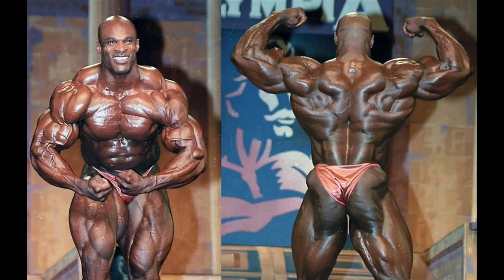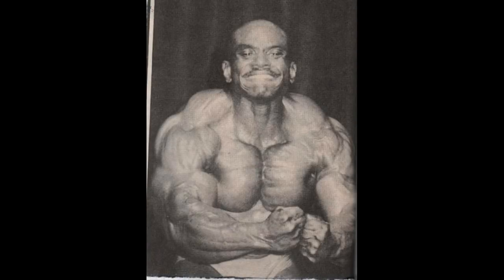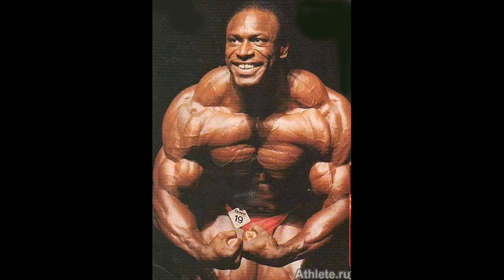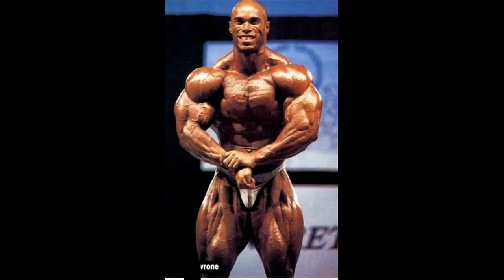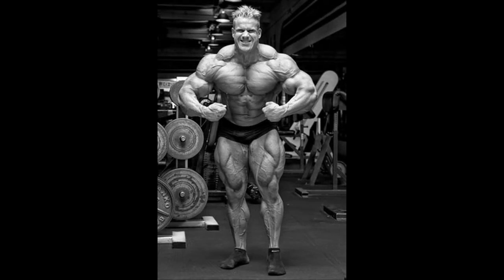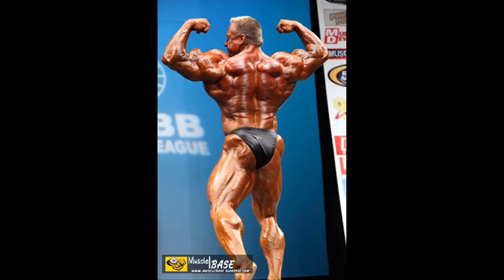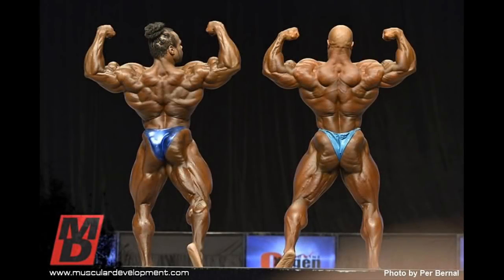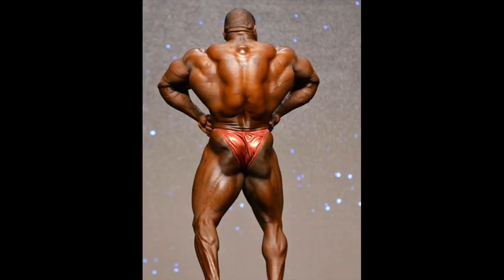The Greatest Traps in Bodybuilding History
Obviously Johnnie O. Jackson and Dexter Jackson have the greatest traps ever, but when we talk traps + the whole back as a package, then we've got Dorian Yates, Ronnie Coleman and Phil Heath on the top. Thoughts?